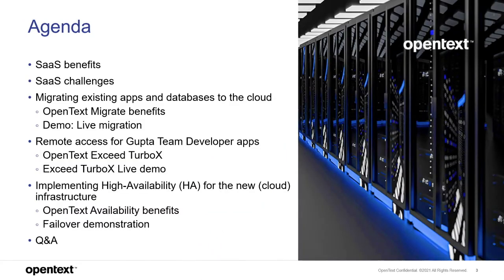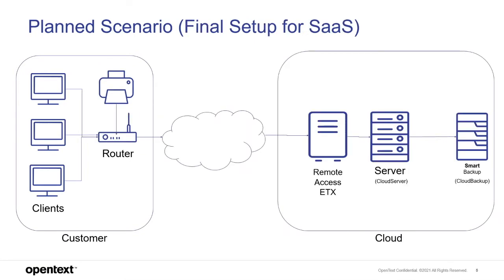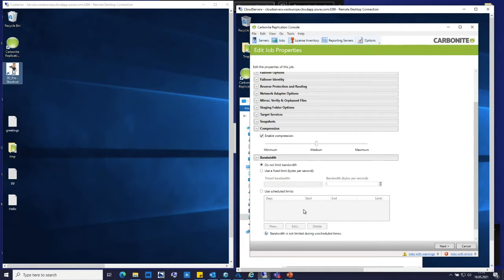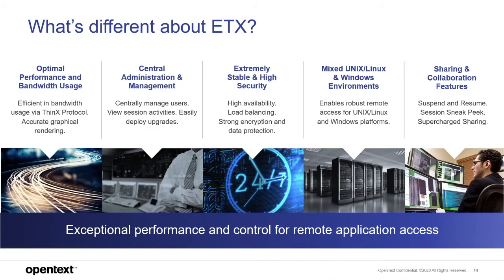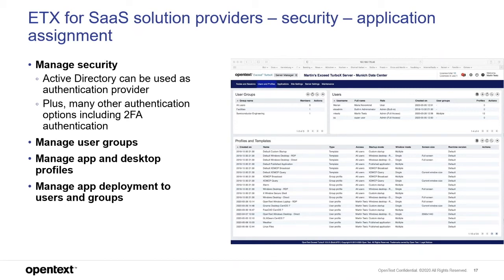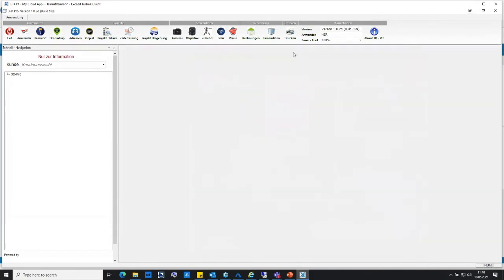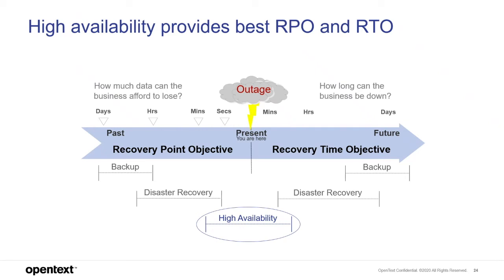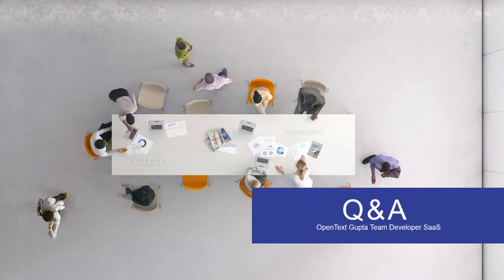Deploy TD applications as SaaS solutions - Gupta Team Developer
Deploy your Gupta Team Developer apps as SaaS solutions. Give users easy web access to Windows remote desktops and remote apps.
Use cloud providers like Microsoft Azure, Google cloud, or Amazon AWS to deploy your Team Developer business applications.

Use OpenText Migrate to migrate your app infrastructure to a datacenter or to the cloud.

Leverage OpenText Availability to create a high-availability SaaS infrastructure.

See how OpenText Exceed TurboX helps to deploy Gupta Team Developer business applications via cloud or datacenters. Users can use native clients on Windows, Linux and MacOS to access their Windows apps. And they can use the new universal client to access their Windows apps from tablets and smartphones.